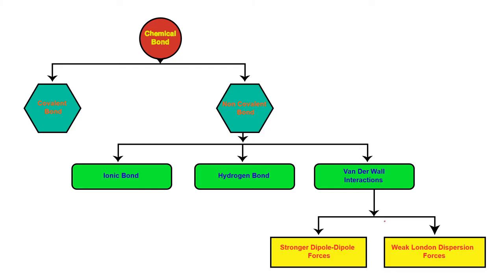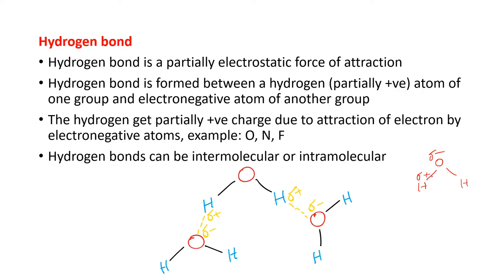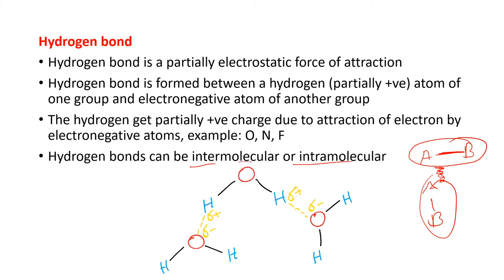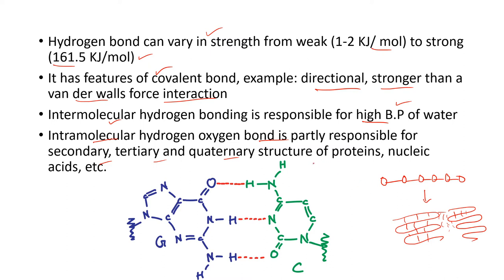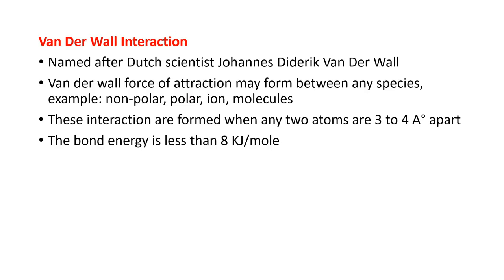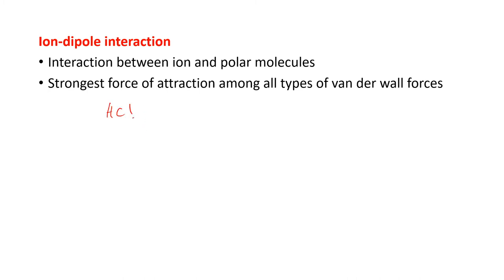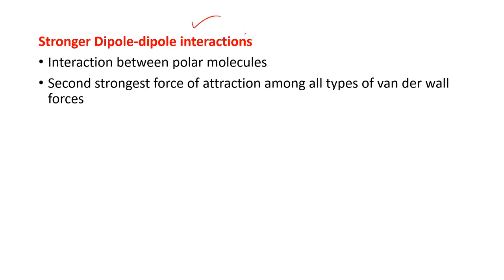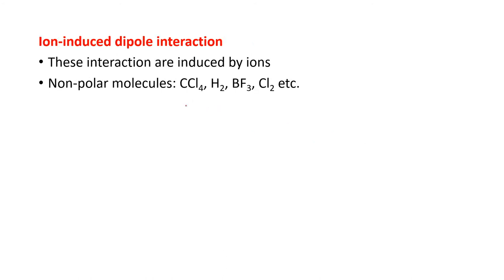Chemical Bonding | CSIR Life Sciences | Cytology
Lecture Name: Chemical Bonding | CSIR Life Sciences | Cell Studies

About Lecture: This lecture describes about “Chemical Bonding ” and this lecture is for the students who are preparing for the CSIR NET LIFE SCIENCES Exam, and this Lecture is prepared for the Unit 1, section A. Structure of Atoms, Molecules and Chemical Bonds

Post your questions or doubts in comment section.